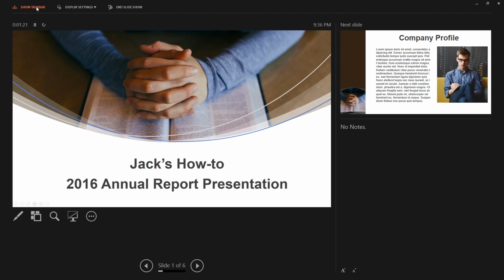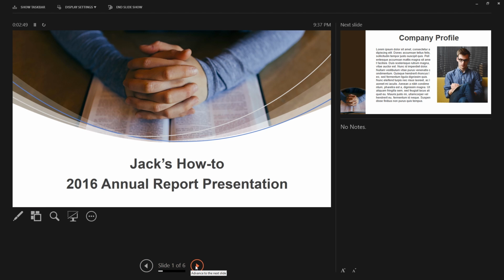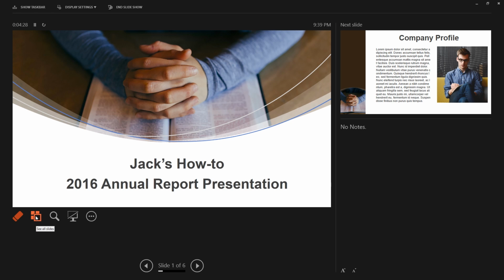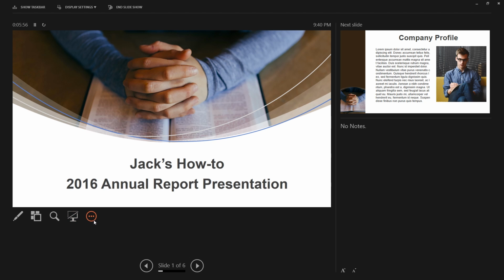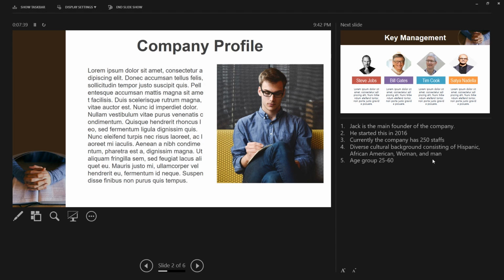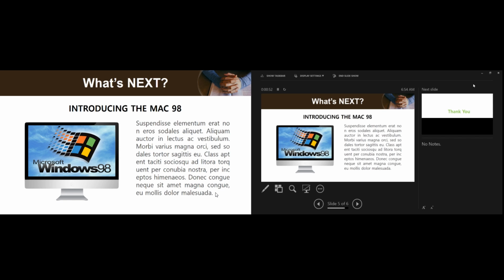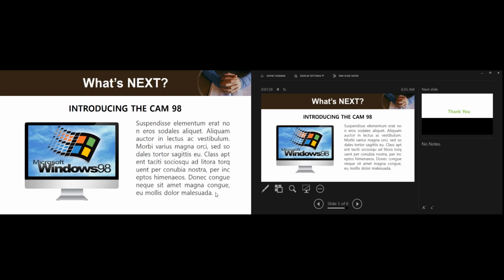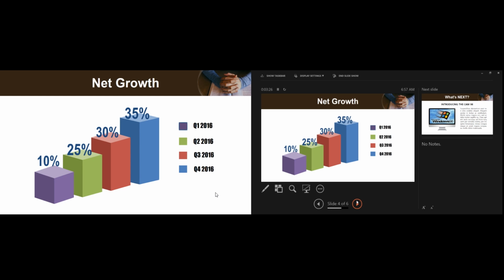2016 How to control PowerPoint Slides Like a Champ! PowerPoint Presenter view.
Welcome to a new tutorial on PowerPoint.
In this video we will cover the PowerPoint Presenter View, which in my opinion, the most important skills if your boss or your organization decided to ask you to handle the slides during a presentation or meeting.